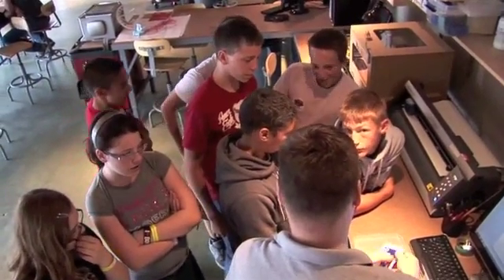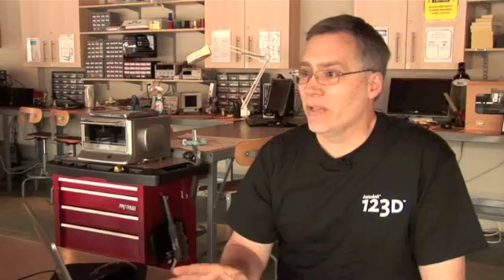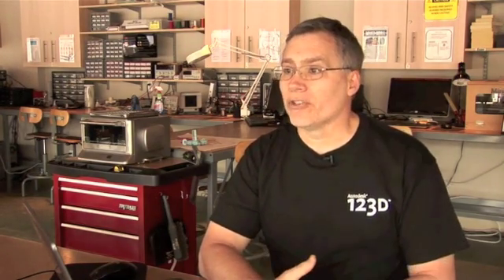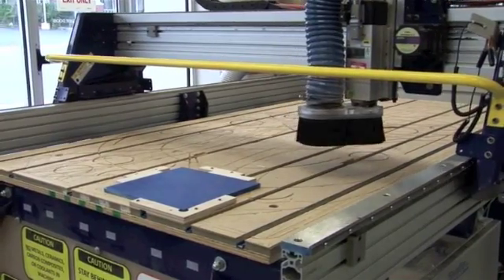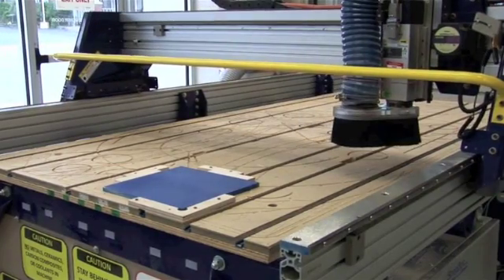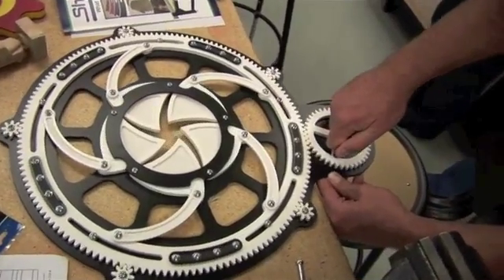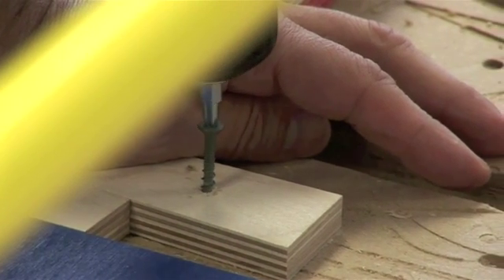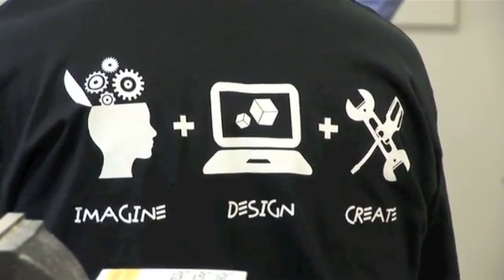ShopBot in STEM Education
Testimonial about the value of ShopBot in teaching kids through active making.